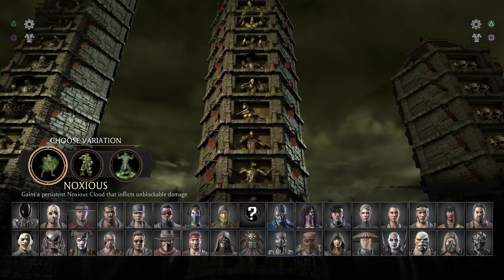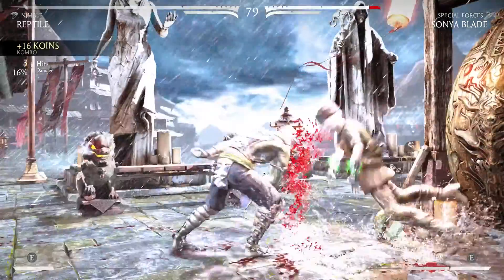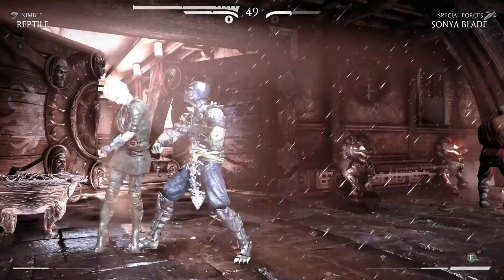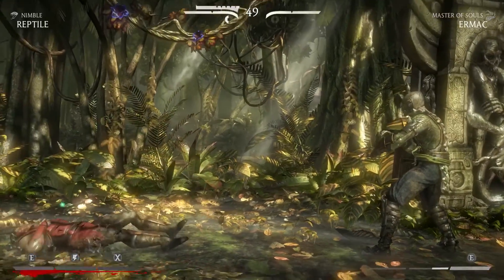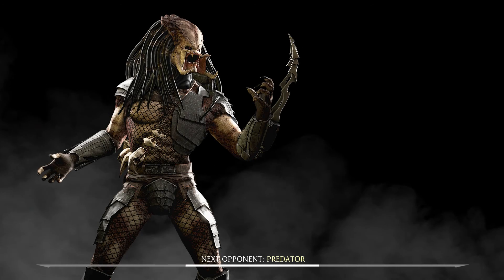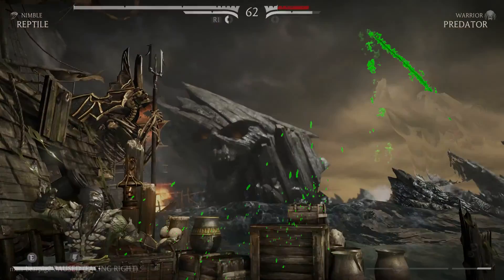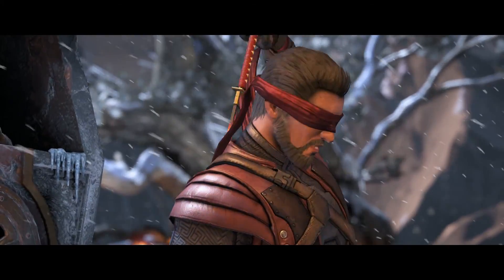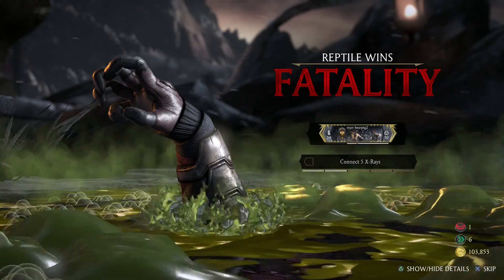Reptile "Nimble" Klassic Tower (1/2) | Mortal Kombat XL Character Gameplay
Another request this week! Watch as we play through Mortal Kombat XL's traditional/klassic tower mode as series long-time favorite Reptile "Nimble" variation! Presented in 1080p HD, 60 FPS, this playthrough features endless combos, brutalities, and fatalities!

If you have any characters/variations you want to see, let us know!

Platform: PS4

Recording Equipment:
Elgato HD60 video capture card